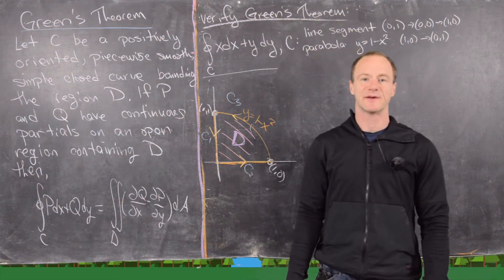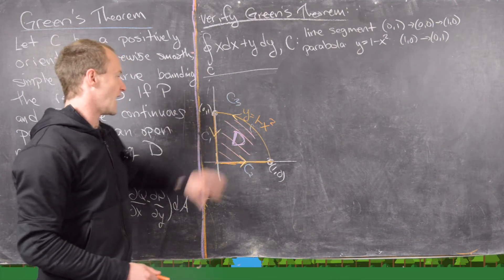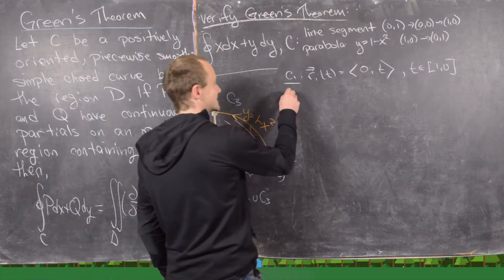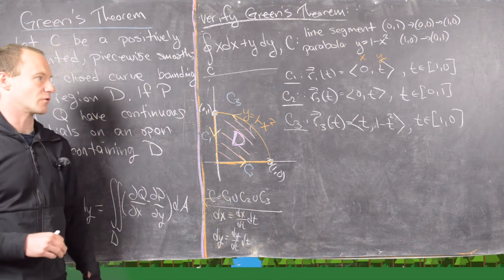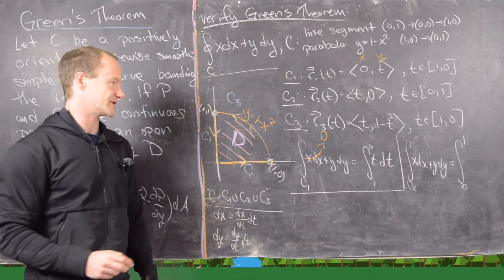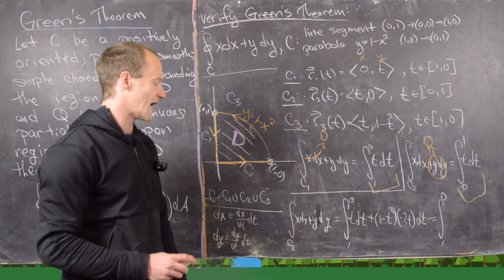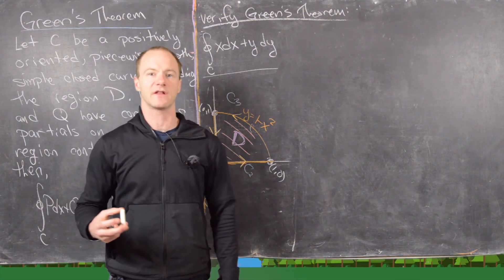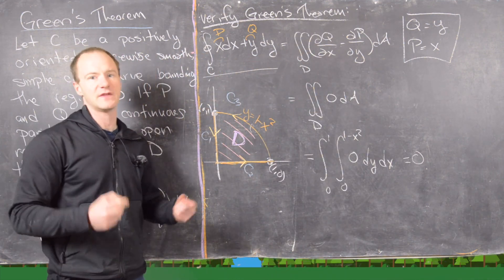Multivariable Calculus | Green's Theorem Verification Example 1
We present an example application of Green's Theorem. In fact, we verify Green Theorem by calculating both the line integral and associated double integral.